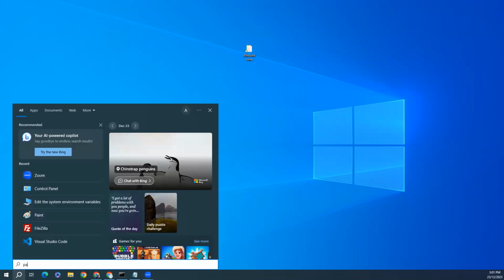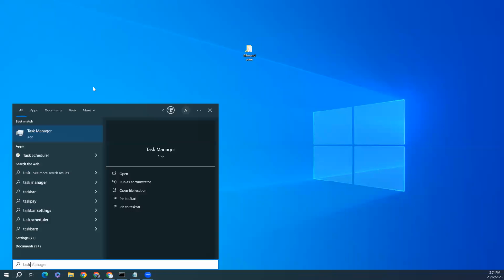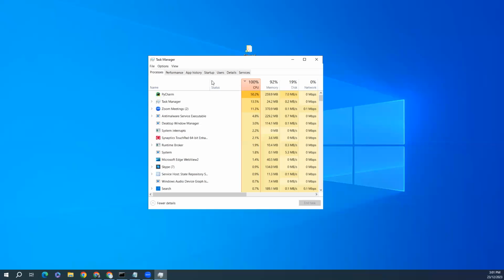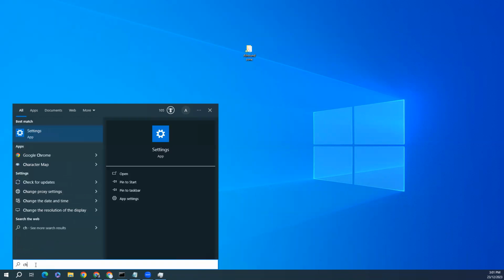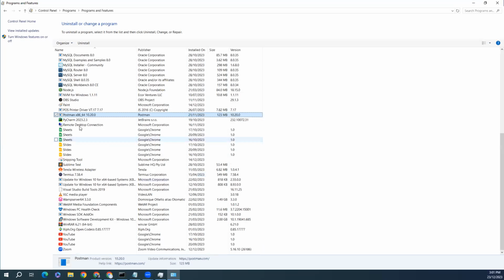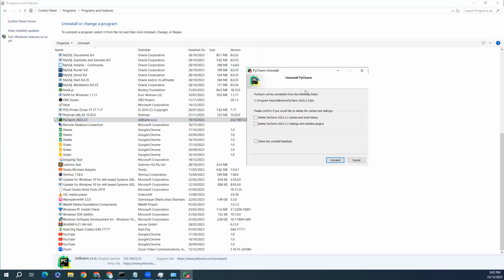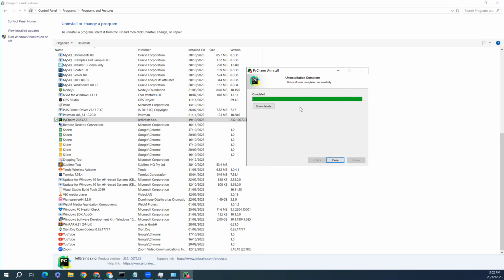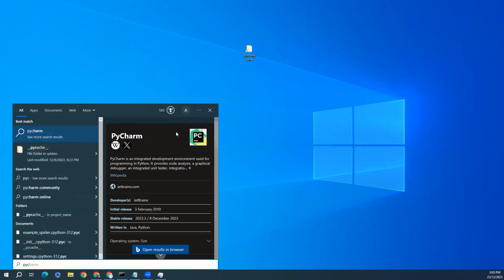Complete Guide: Uninstalling PyCharm from Windows 10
Are you looking for a step-by-step tutorial on how to uninstall PyCharm from your Windows 10 system? In this video, I'll guide you through the entire process, ensuring a smooth removal of PyCharm.

Introduction to PyCharm and its uninstallation process.
Step-by-step instructions on how to uninstall PyCharm from your Windows 10 PC.
Tips and tricks to ensure a clean and complete removal of PyCharm.

PyCharm installed on your PC

Introduction to PyCharm and its functionalities.
Accessing the Control Panel on Windows 10.
Locating PyCharm in the list of installed programs.
Uninstalling PyCharm using the Control Panel.
Checking for any remaining files or directories.
Ensuring a clean removal by deleting leftover folders (if any).
Verifying the successful uninstallation of PyCharm.
By the end of this video, you'll have a clear understanding of how to uninstall PyCharm from your Windows 10 system, leaving no traces behind.